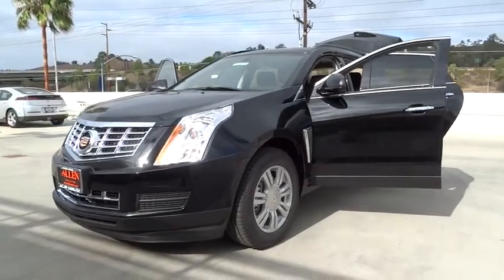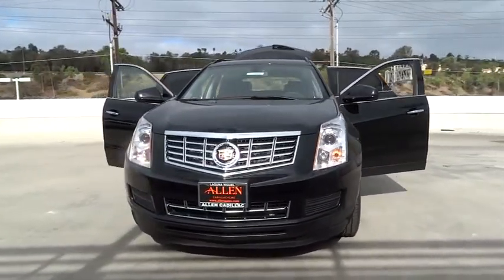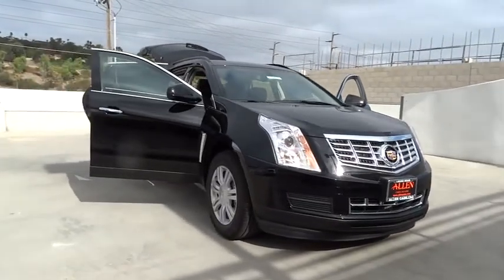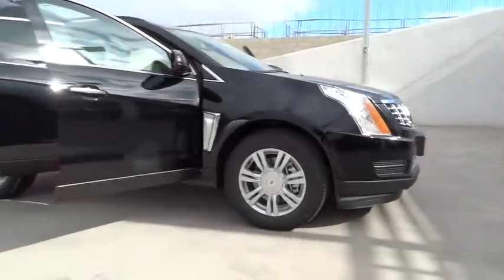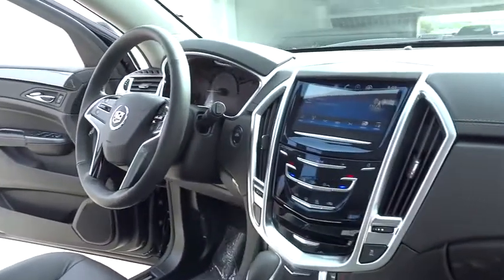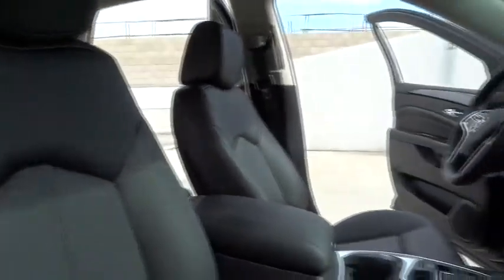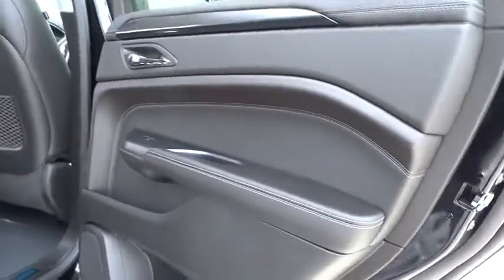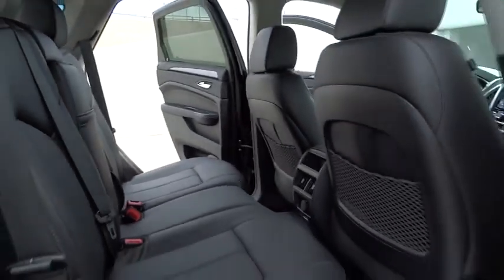2015 Cadillac SRX Orange County, Irvine, Laguna Niguel, Newport Beach, Mission Viejo, CA 5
2015 Cadillac SRX